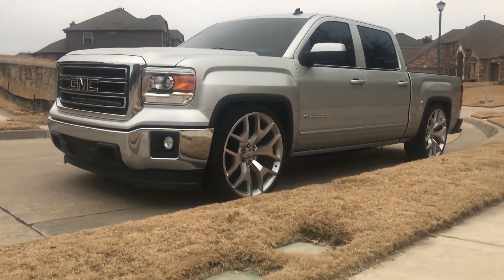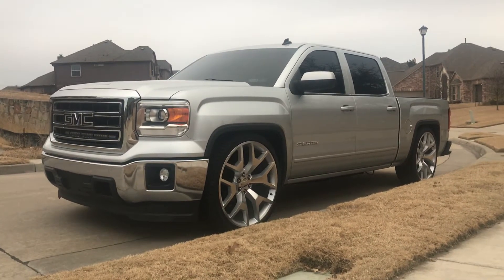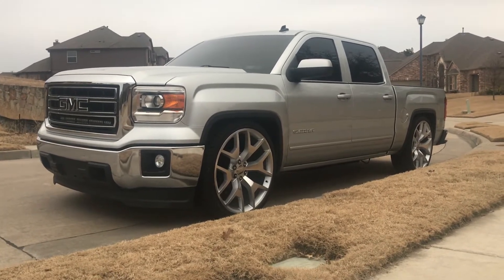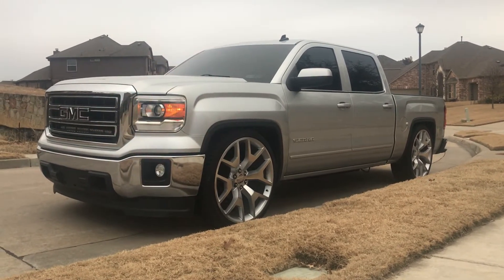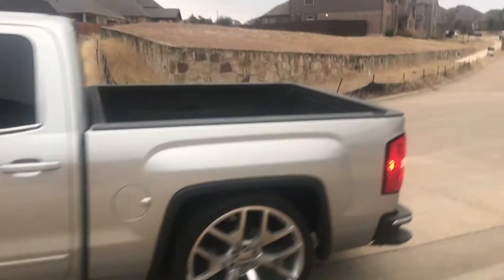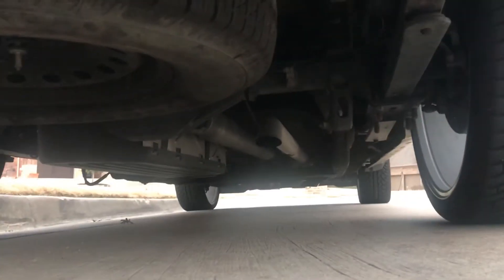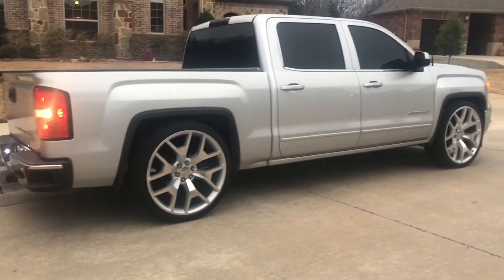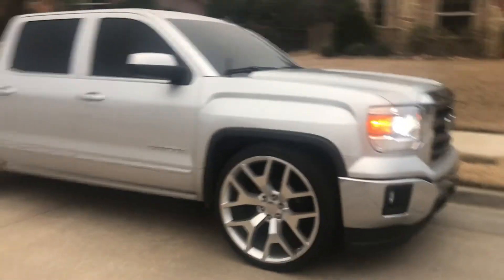TSP headers 3/5 mcgaughys drop 26” replicas 2014 GMC Sierra